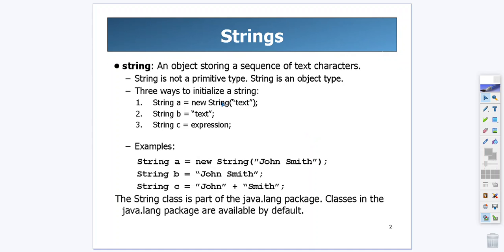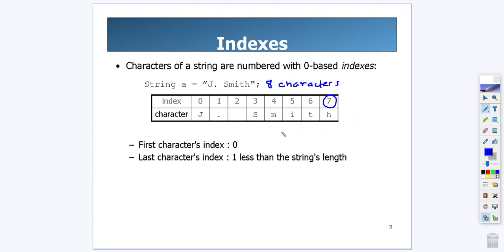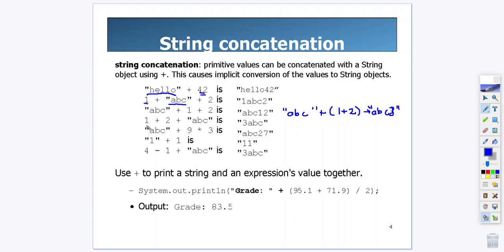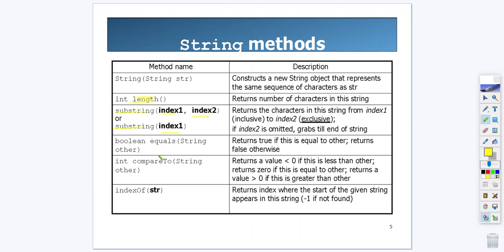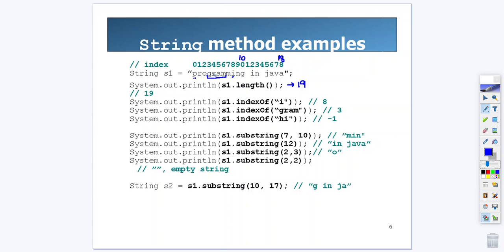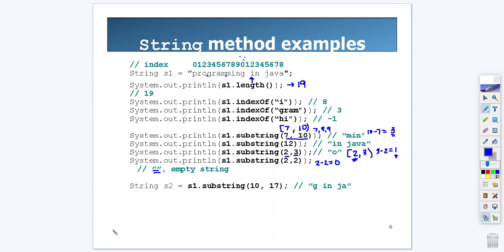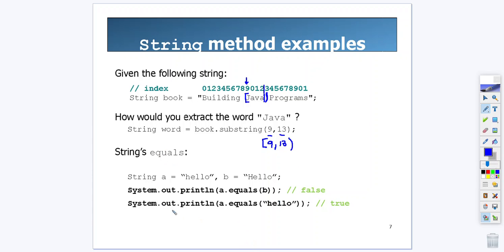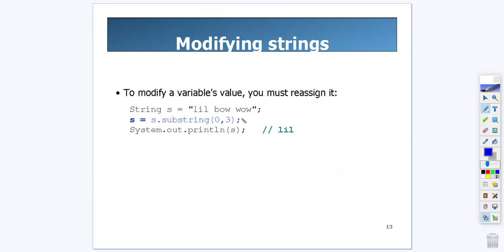AP CS A Lecture 06 Part 1